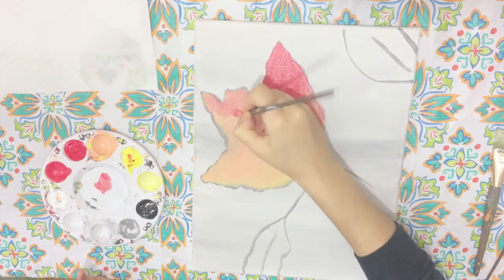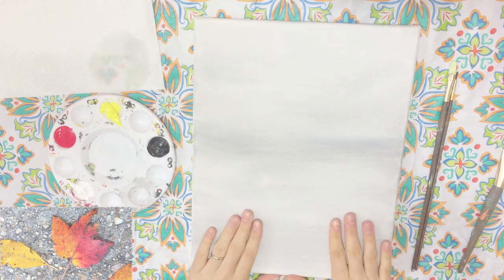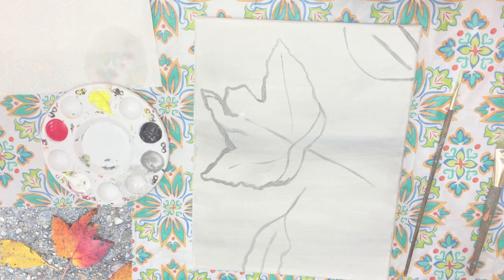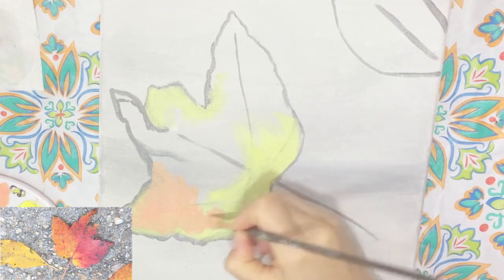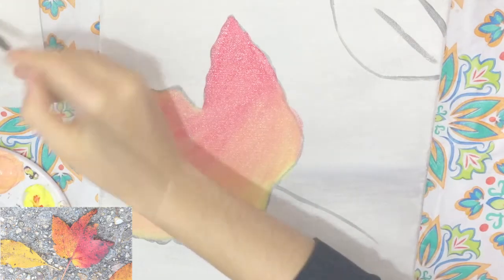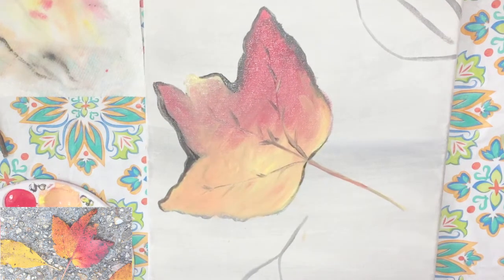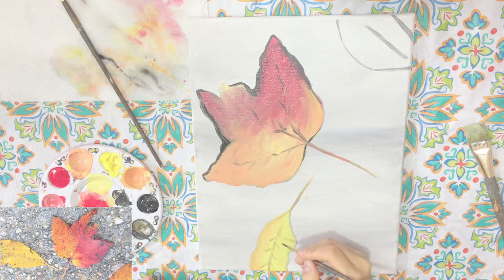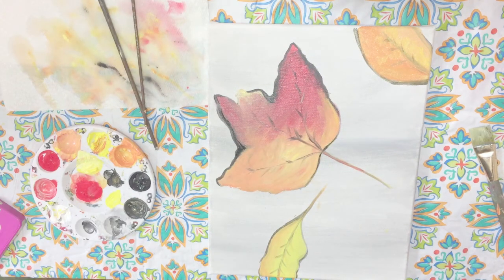How to Paint Leaves with Acrylics | Step-by-Step Acrylic Painting Tutorial for Beginners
Learn how to paint these gorgeous fall leaves with acrylics on canvas!

I will show you how to paint these leaves with acrylics -all inspired by my outdoor walk and seeing all the leaves on the ground! These painting of leaves is colorful, easy, and fun to make!

Share your artwork with me! Use this Hashtag!

If you have any ideas on future paintings and other scenes you would love tutorials on, drop me a comment!